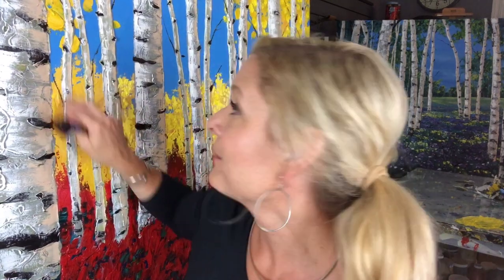Fresh Off The Easel!